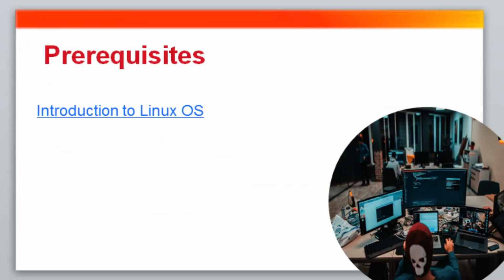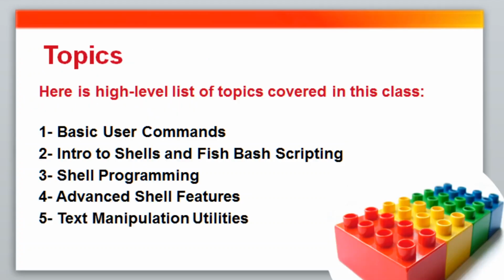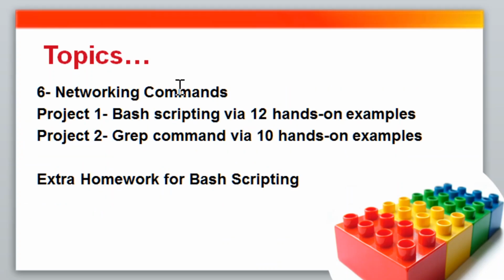Bash Scripting: What you'll learn in this course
Automate your Linux tasks with Bash scripting. This beginner's guide will teach you how to create powerful scripts to streamline your workflow.

Learning Objectives:
1.Network Communication: Using telnet and remote access.
2.Shell Scripting: Writing, running scripts, and using conditional constructs.
3.String Manipulation: Command-line processing, regex, and utilities like sed, grep, and awk.
4.Advanced Features: Functions, I/O streams, and process control.

Course Outline:
1.Basic User Commands: File navigation, terminal control, and mail.
2.Introduction to Shells: Shell functions, I/O redirection, and Fish shell features.
3.Shell Programming: Variables, conditional constructs, and looping.
4.Advanced Shell Features: String manipulation, functions, and process control.
5.Text Manipulation Utilities: sed, grep, awk, and file operations.
6.Networking Commands: Remote execution, secure shell, and network applications.